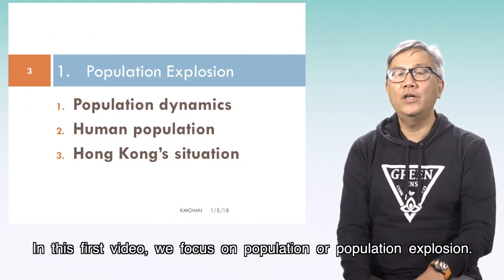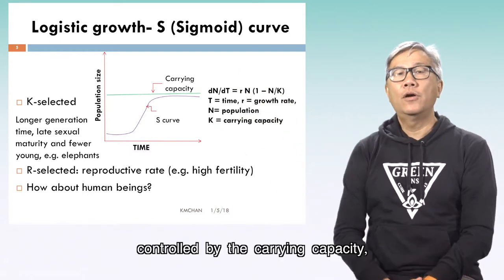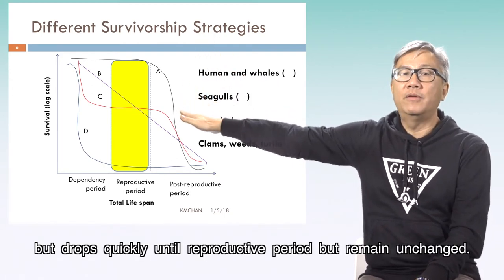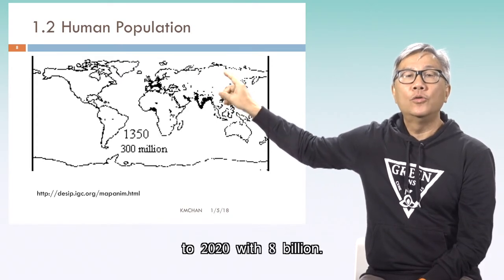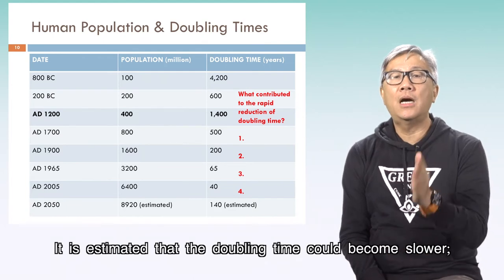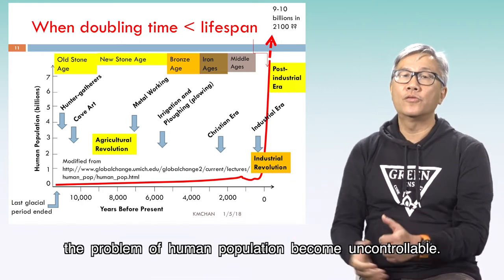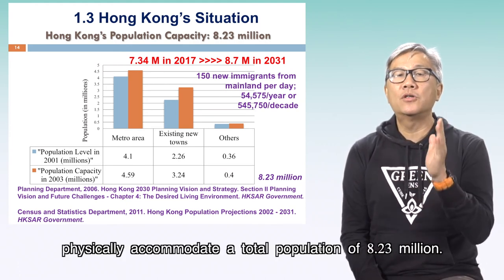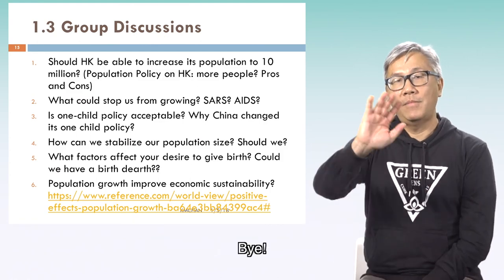ENSC 2270 Lecture 3 Video 1 Population and Resources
First video of Lecture 3 in Introduction to Environmental Science, covering the concept of population and resources.